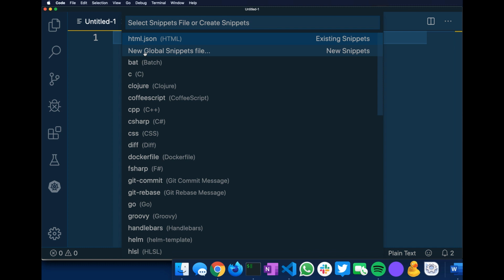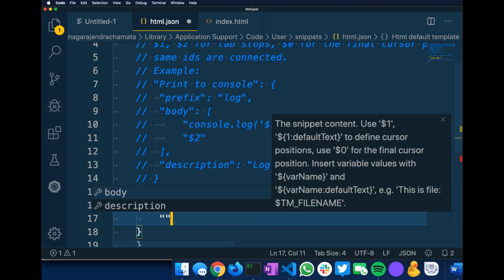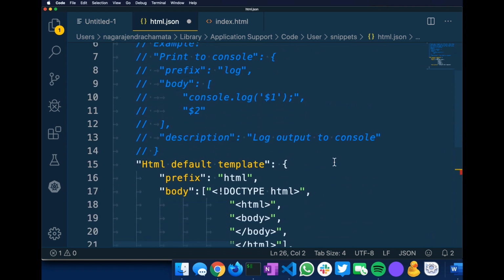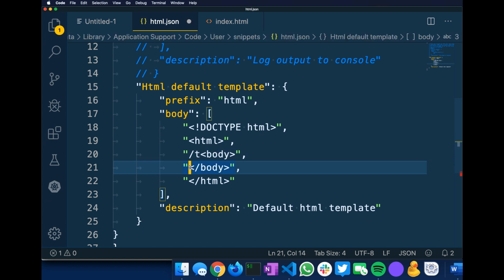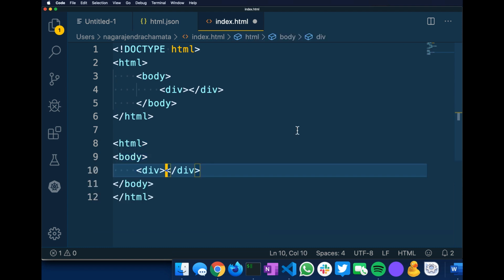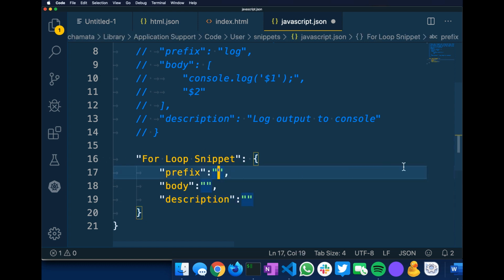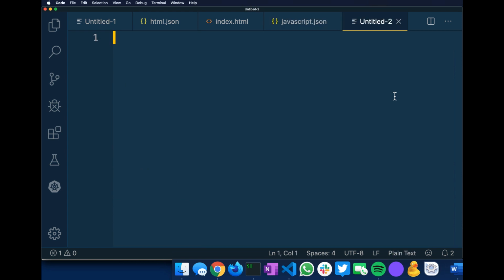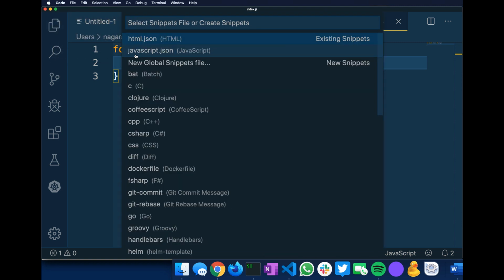How to create Visual Studio Code User Snippets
This quick video shows how to create user snippets on Visual Studio Code